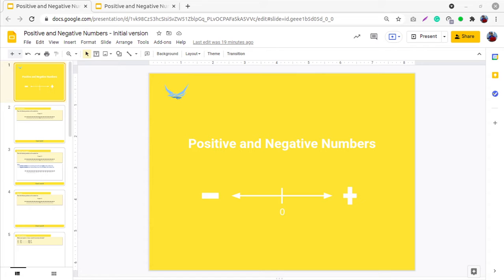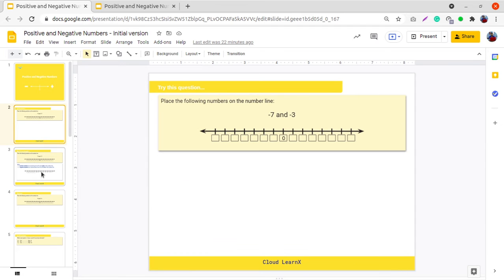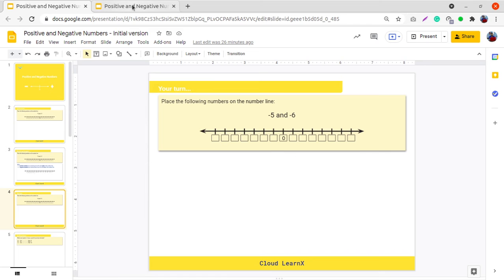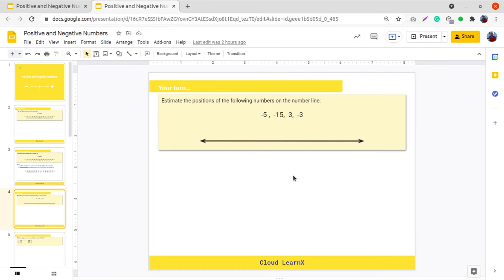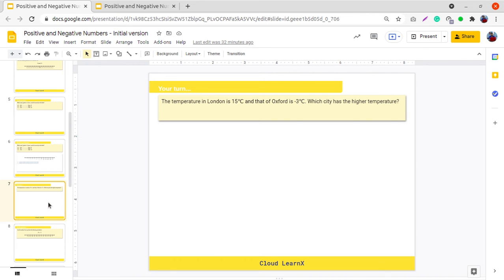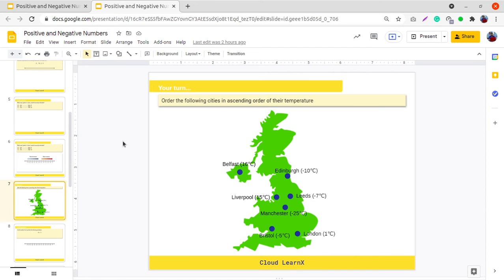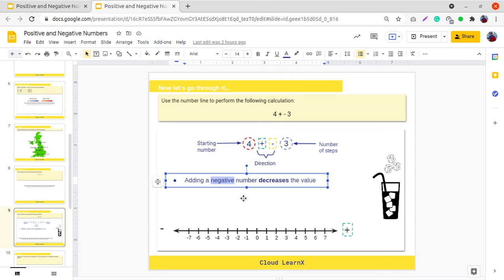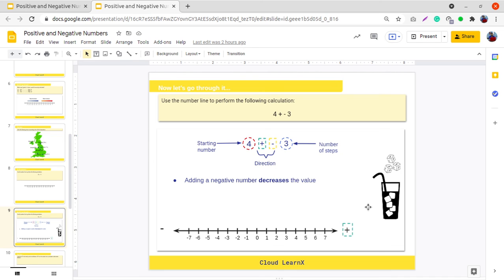How to Create Effective Learning Slides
Interaction, engagement, and independence are key aspects of teaching online.
If you find students slacking off during lessons and aren't interacting as much as you would have liked, it may be time for you to up your lesson slide game!
Lesson slides are a key ingredient for a productive session. In this video I'll be walking through my though process of evaluating and improving a particular set of slides.
We'll be looking at how I like to structure my lesson slides and how I incorporate visuals to good effect.
I'll also talk about common mistakes tutors make when creating their lesson slides.